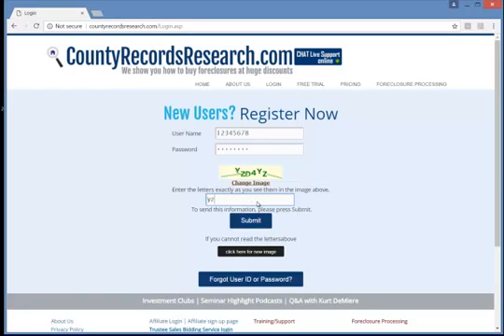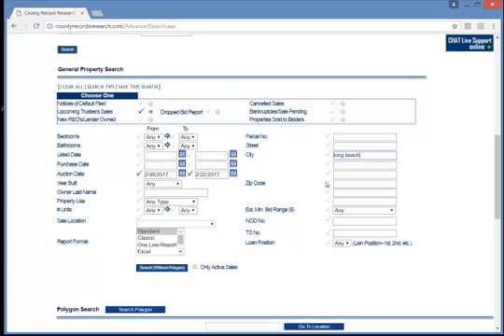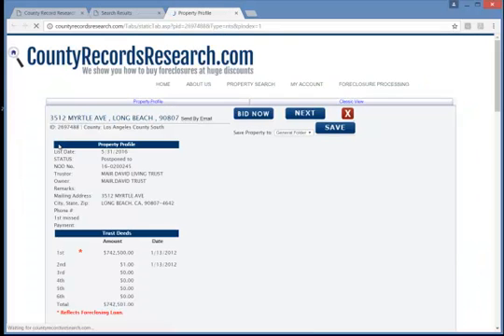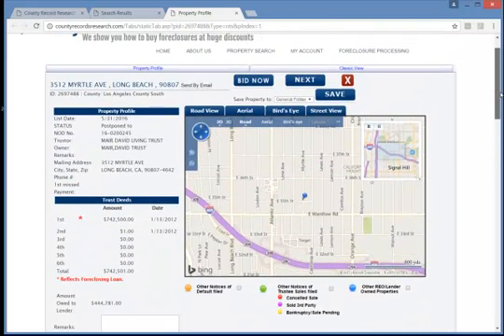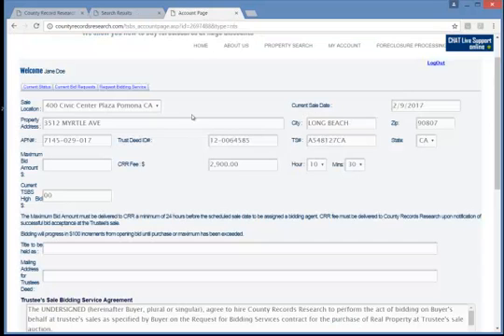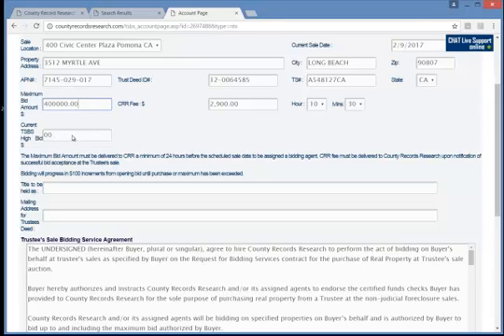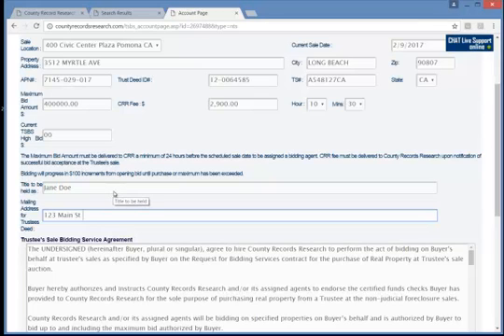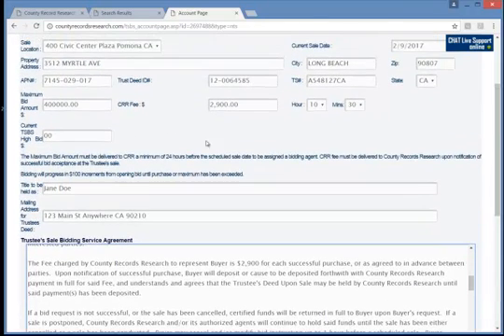How to Select Properties for the Trustee Sale Bidding Service